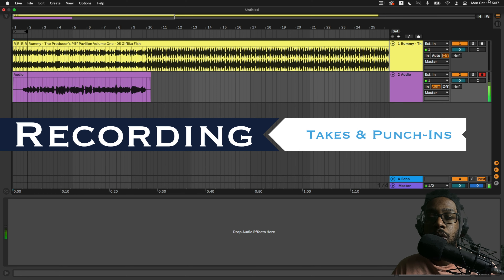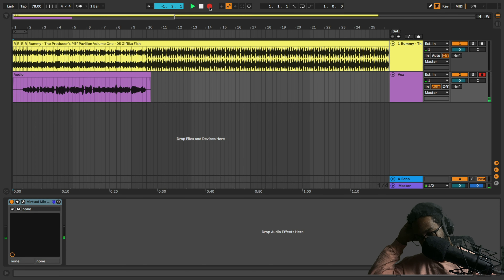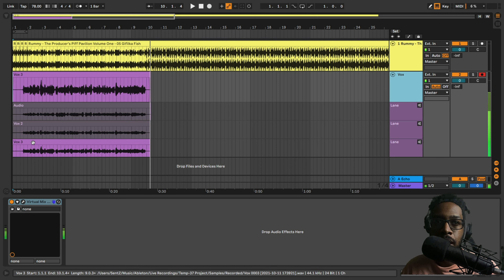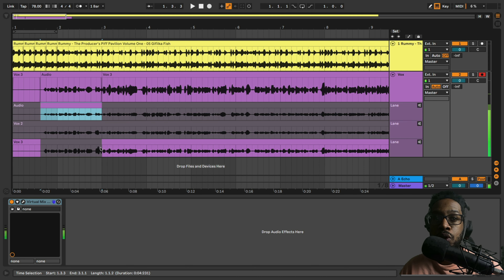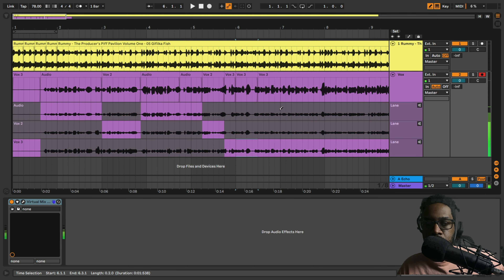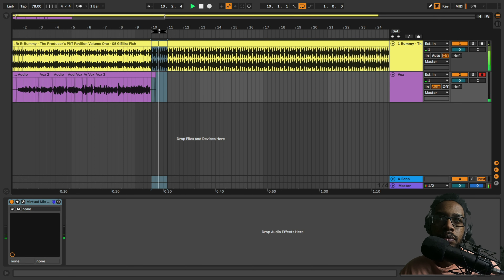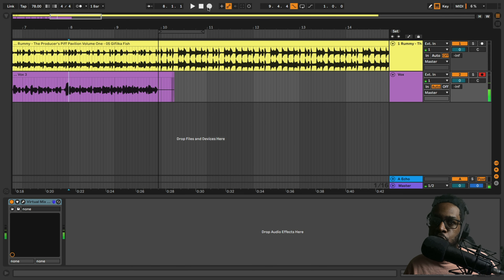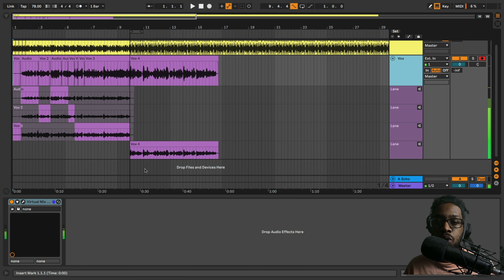Recording a Verse - Rapper's Guide to Ableton Live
🔥 Welcome to the Ultimate Guide on Recording Rap Vocals in Ableton Live! 🔥

🎤 About This Series:

Uncover the secrets of top-tier vocal recording in Ableton Live! This 6-part tutorial series will take you from setting up your mic to editing and bouncing your tracks.

🛠 What’s Covered:
- How to get Live for less than a $5
- Gear and Setup
- Checking Levels with Test Vocals
- Recording your verse
- Punching In
- Adlibs and Background tracks
- Using Ableton's "Take Lanes" to comp vocals
- Editing your takes
- Bouncing